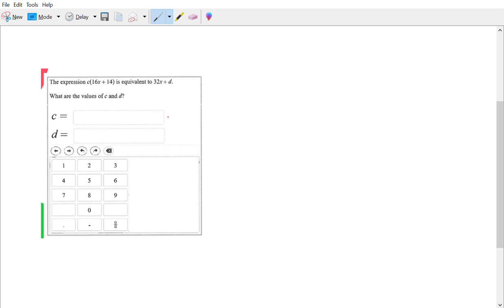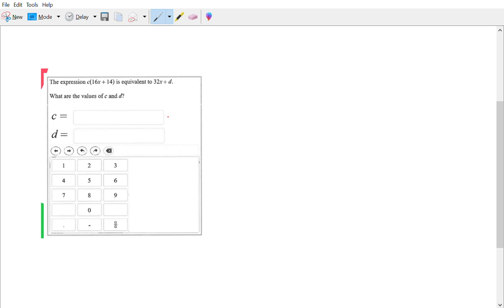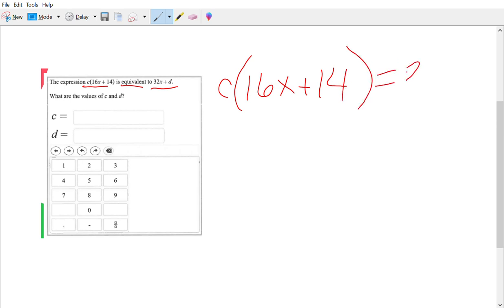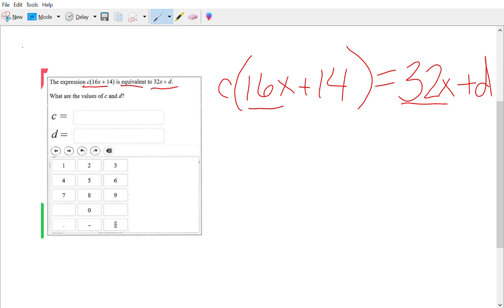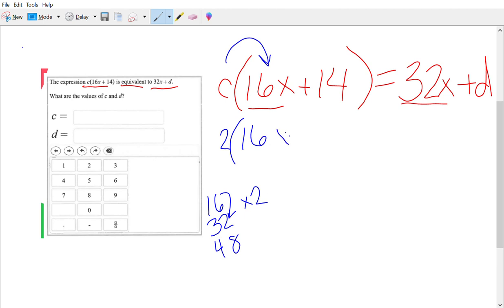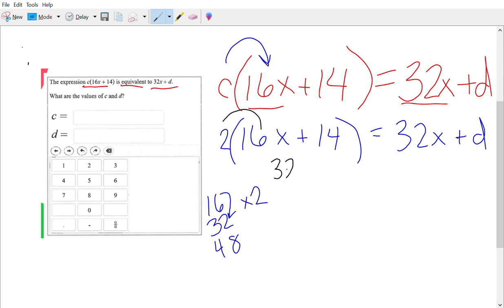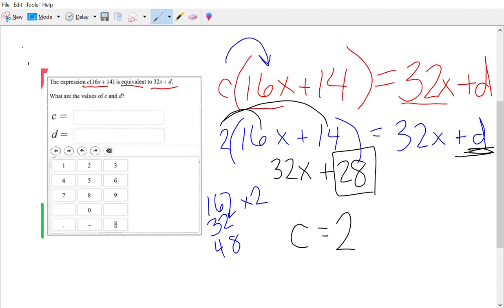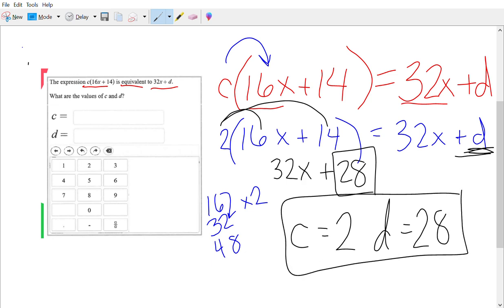OST PRACTICE SLIDE 10